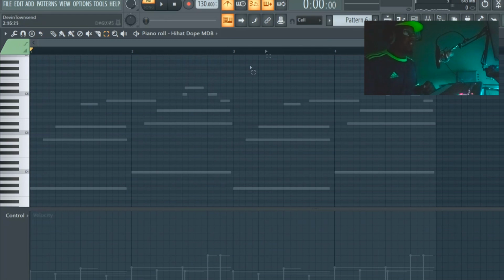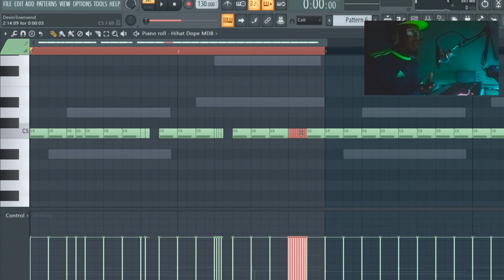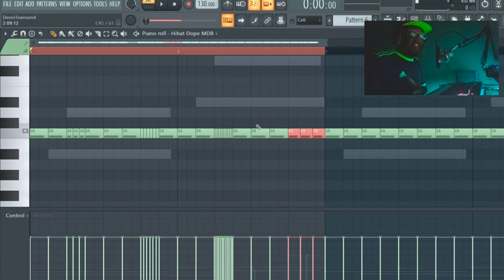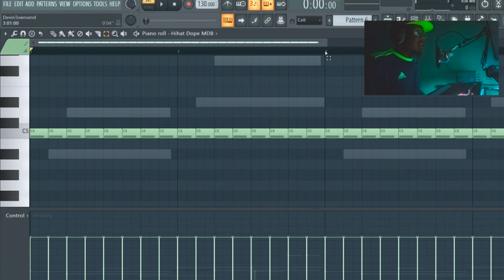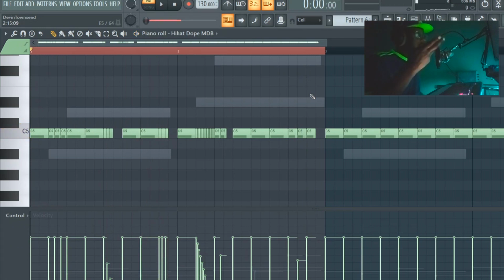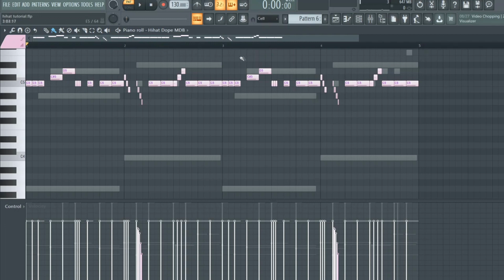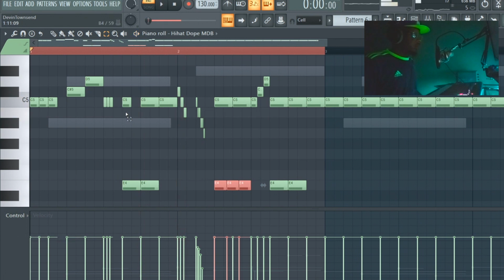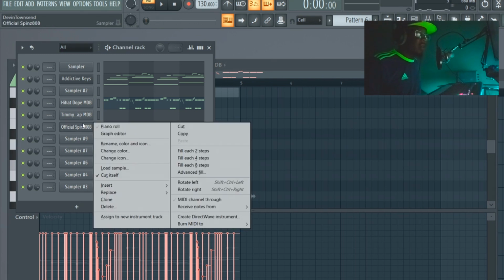Hi Hat Patterns: The Basics & Hi Hat Tricks you NEED to know [Hi Hats FL Studio 20]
Time Stamps
0:00 intro
0:35 basic/standard hi hat pattern
0:49 Step Chops
1:46 Some chop variations
3:23 Sixth Step Chops
4:44 More Chop Variations
5:08 Another way to Lay Chops Out
6:09 Selecting where you want to chop
6:30 Random Placement Method
8:36 Repetitive Pattern Method
9:59 Pauses (To create a bounce)
10:52 Pitch Changes
11:44 Note Panning
12:12 Stacked Hats
12:54 Working With Tempo
14:25 A Beat With Hotspot Drums (watch my drum pattern tutorial)
14:37 Outro

I hope this lets you know Everything You NEED to know about Hi Hats | FL Studio 20 Pattern Tutorial | Rolls, Chops & Bounce
Hi Hat Patterns: The Basics & Hi Hat Tricks you NEED to know [Hi Hats FL Studio 20]  10/29